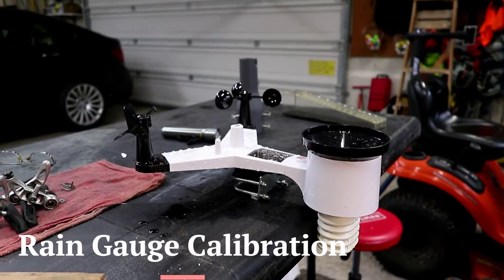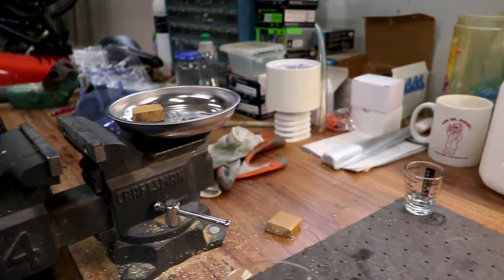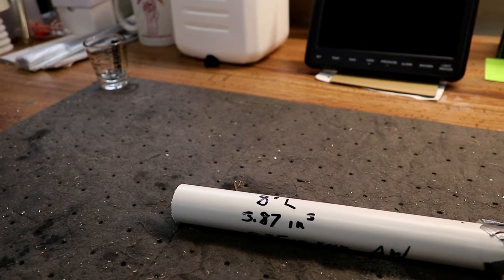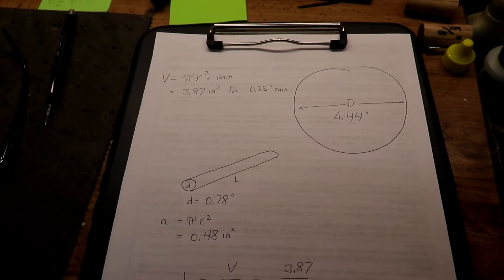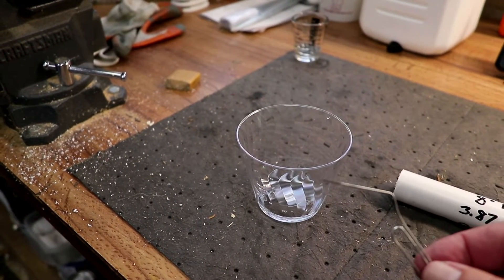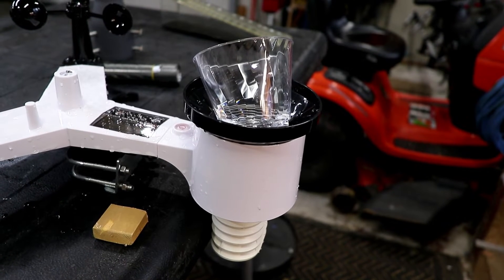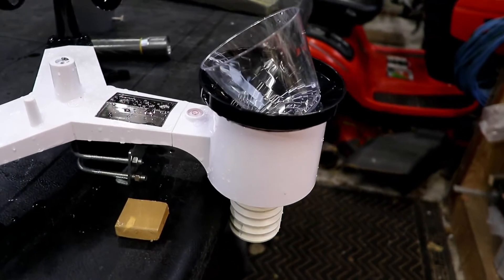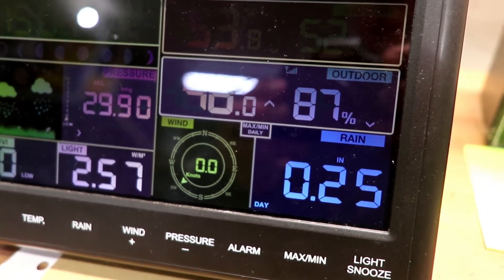Rain Gauge Calibration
This a method to calibrate your rain gauge.  After I recorded 87 inches of rain last year, a few neighbors questioned the accuracy of my rain gauge.  This method shows the gauge is correct.